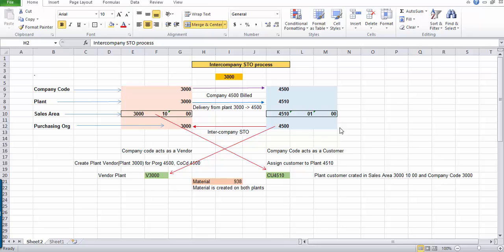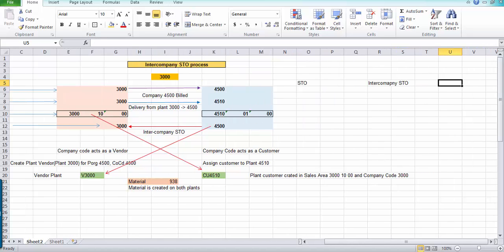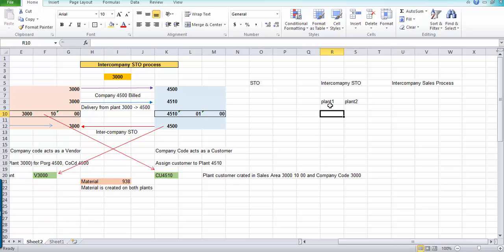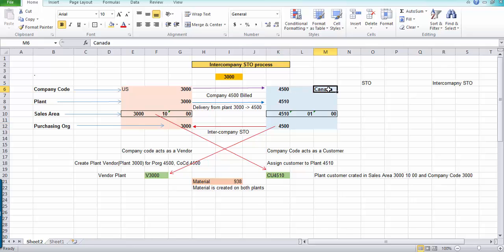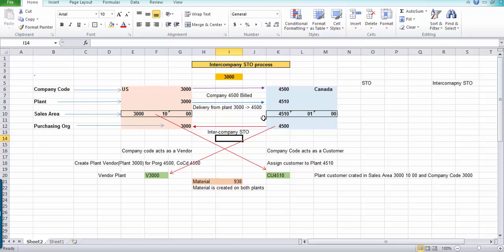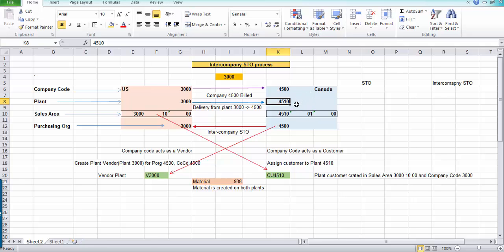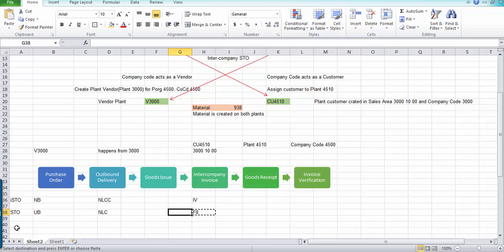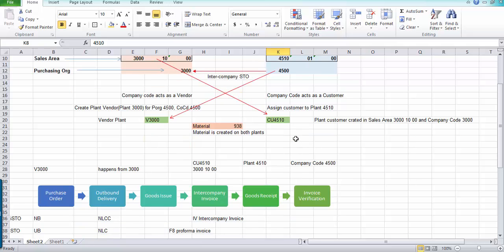STO - Inter-Copmany and Intra-Company - Part I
Describes the STO process configuration in SAP